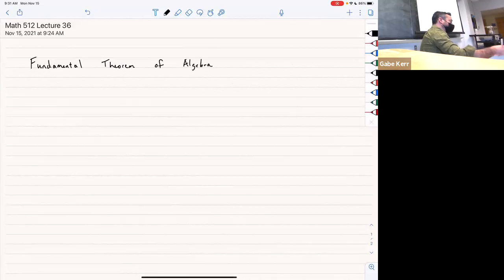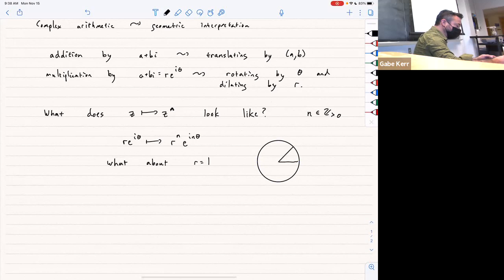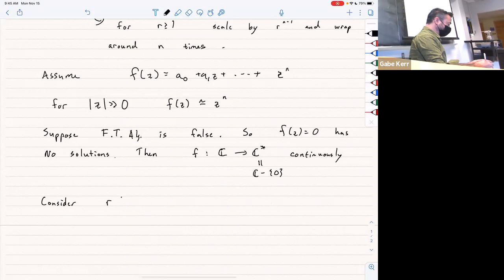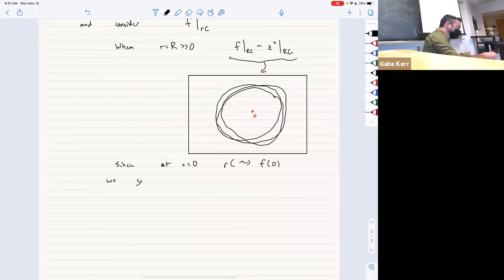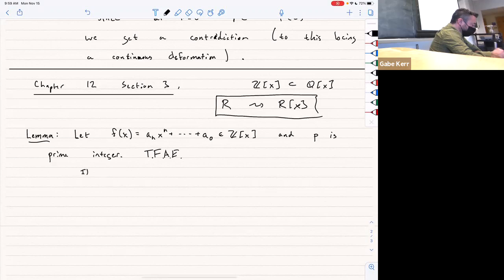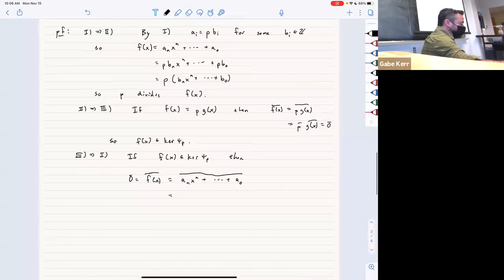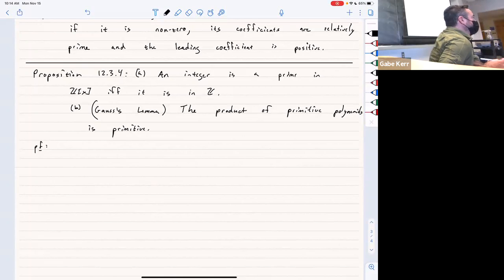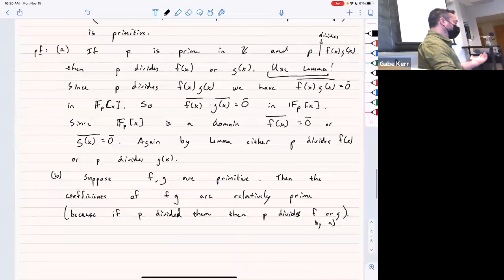Lecture 36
Fundamental Theorem of Algebra and Gauss's Lemma